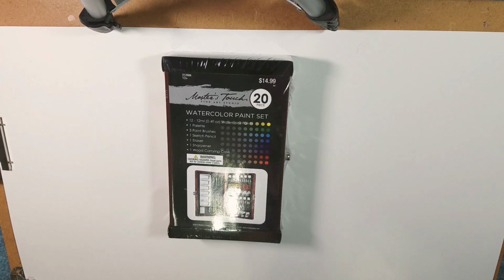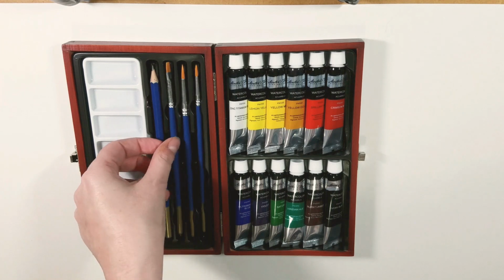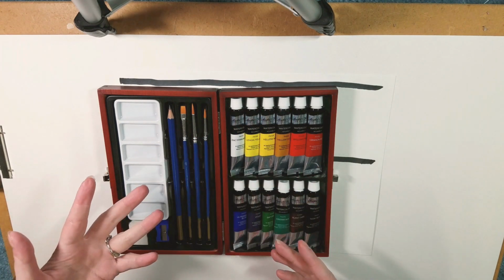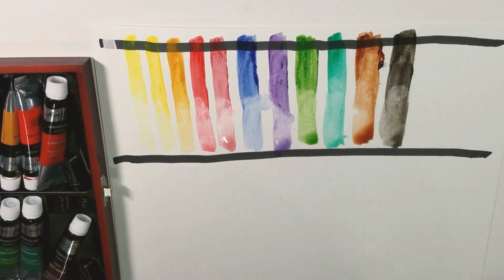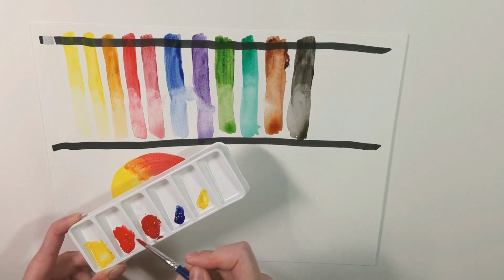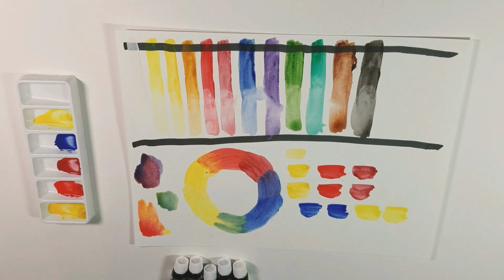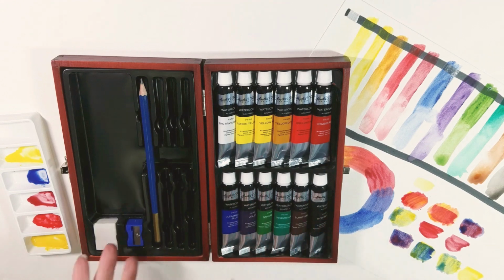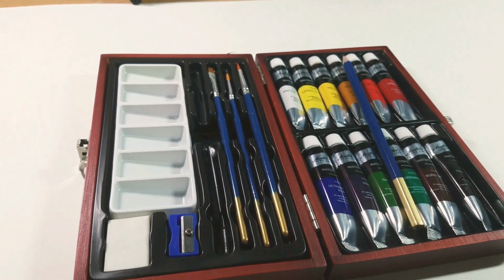Hobby Lobby Art Kit: Masters Touch Watercolor Kit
Hey Artnerds!  Today we're unboxing the Masters Touch watercolor kit, from Hobby Lobby.  The packaging sure looks impressive, but can these watercolors deliver?  You'll have to watch to find out!

If you would like to help support what I do, there are a number of ways you can do that.  If you really enjoyed this video, take a moment to share this video with your friends using the social network buttons below- this helps me a lot, and really means a lot to me!  If you want more art tutorials, head on over to my Art and Process blog for years of the good stuff.  And if you'd like to help fund future videos, please check out for information on how you can join the community.

Inner Light
Clean Soul
Snow Drop